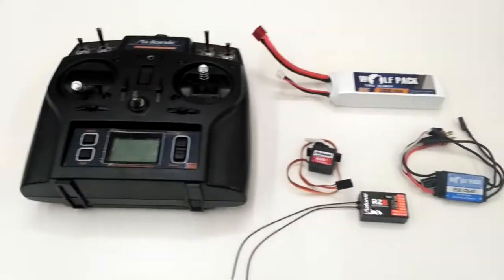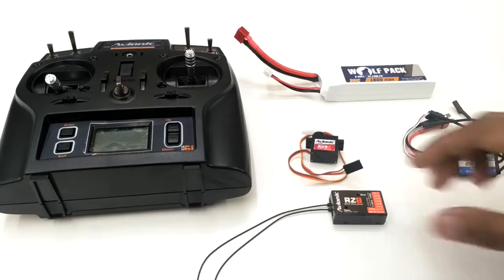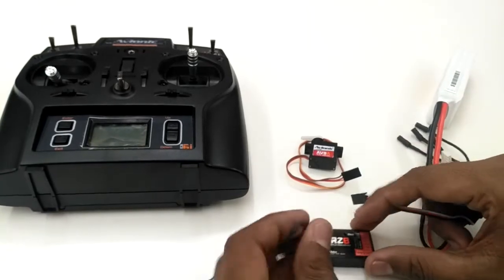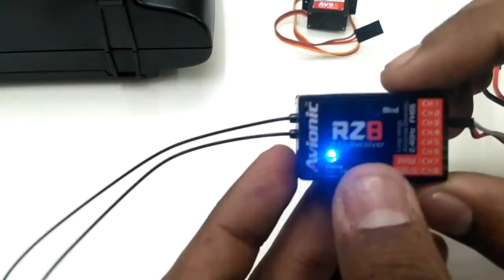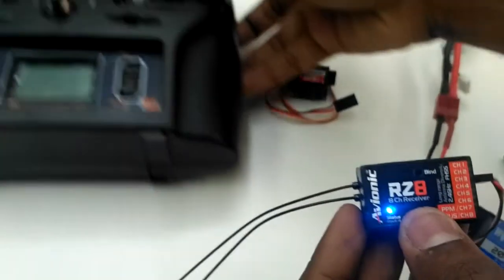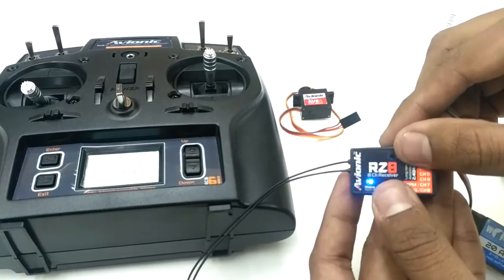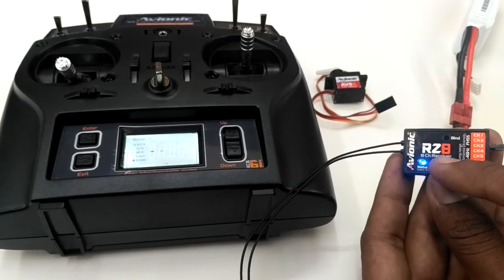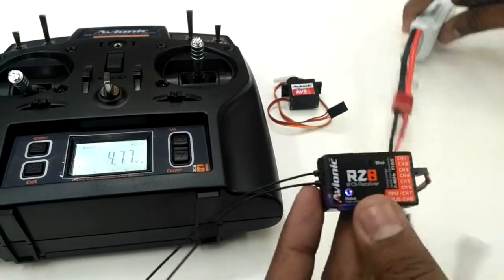Avionic RZ8 SBUS binding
This video shows how to activate / bind the SBUS function of the RZ8 receiver to the Avionic RCB6i transmitter.